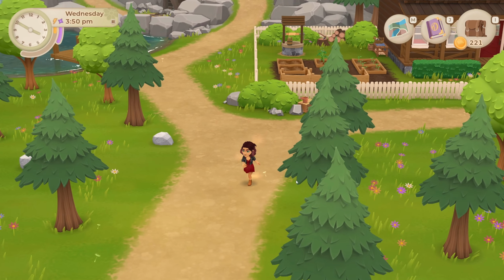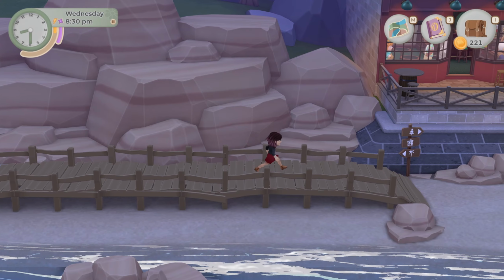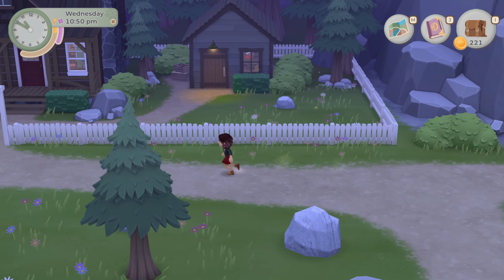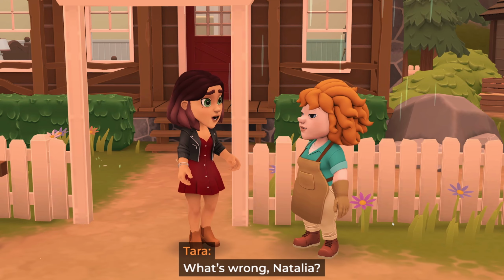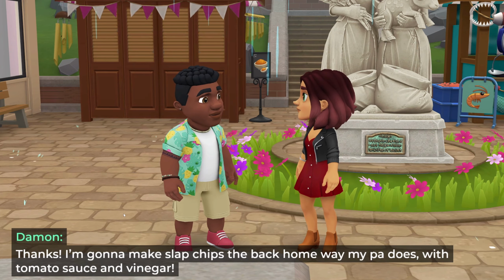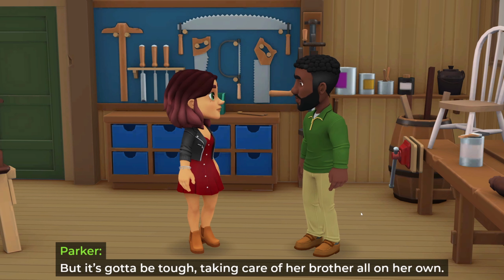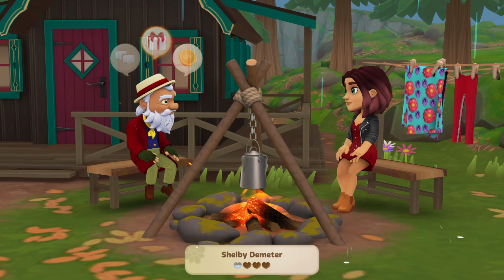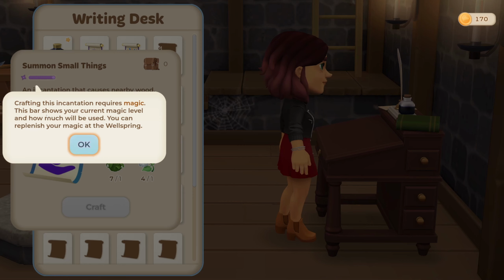Getting to Know Tara and Building A Beehive / Wylde Flowers Ep 06 / AntagonistKim Playthrough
Join AntagonistKim as she embarks on an adventure as a young city transplant into the small town of Fairhaven to help her Grandma Hazel!

Redbubble Link: ArtAndTell.redbubble.com